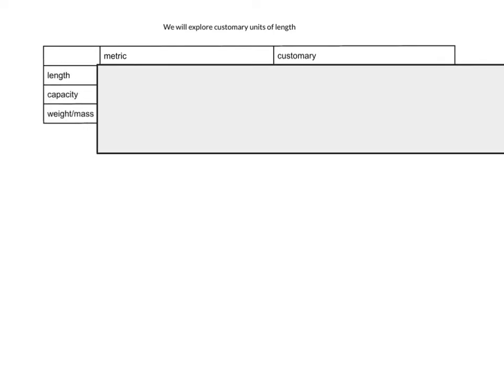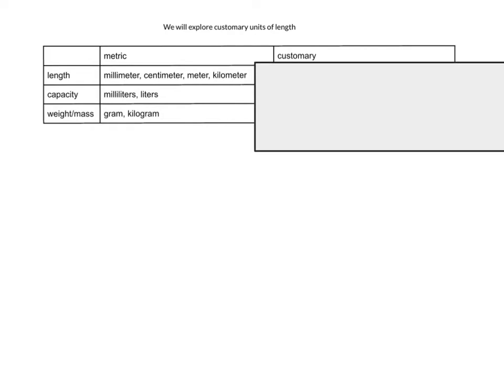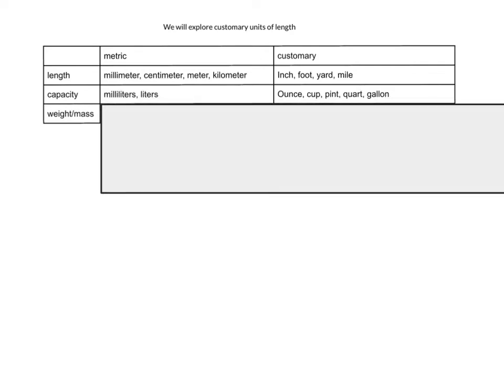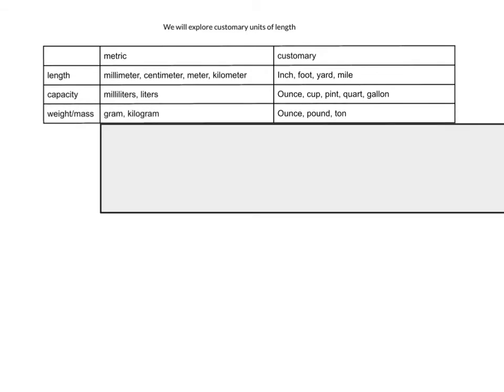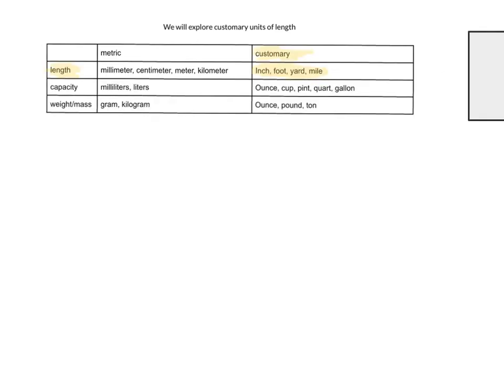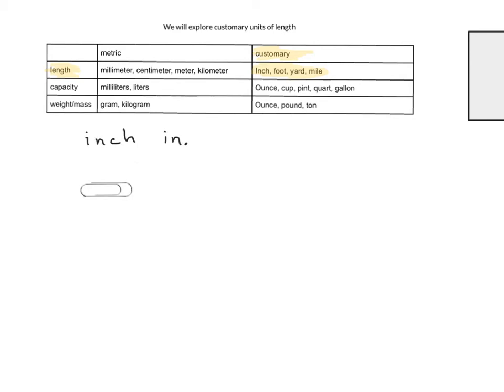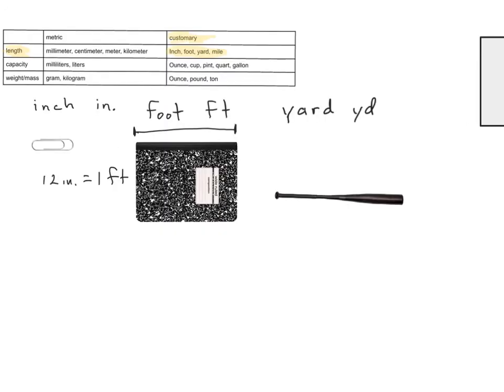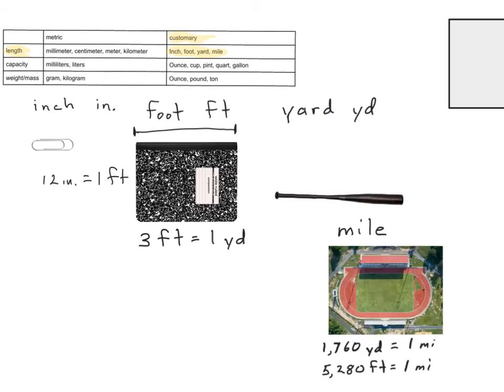Customary units of length gr 4 14-1